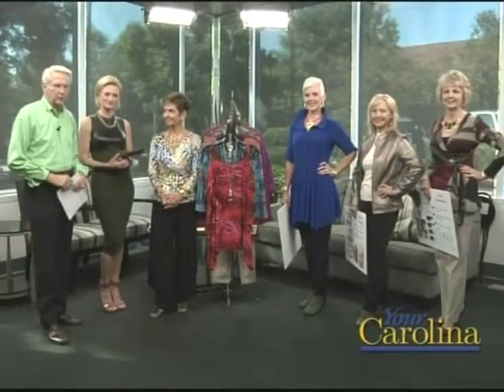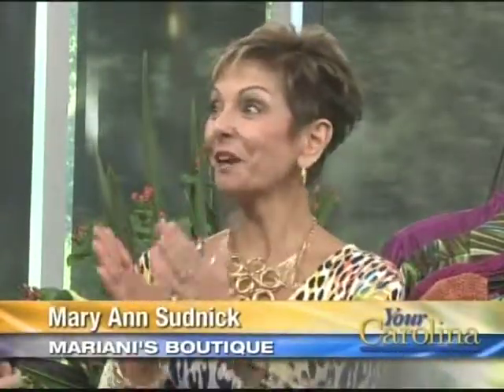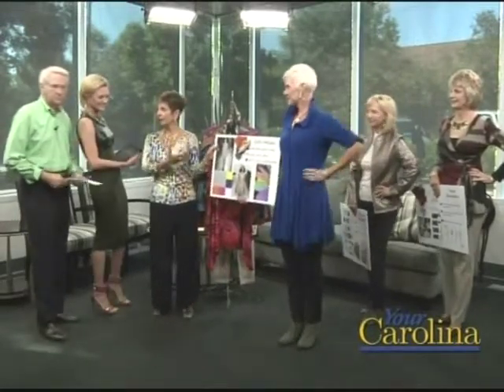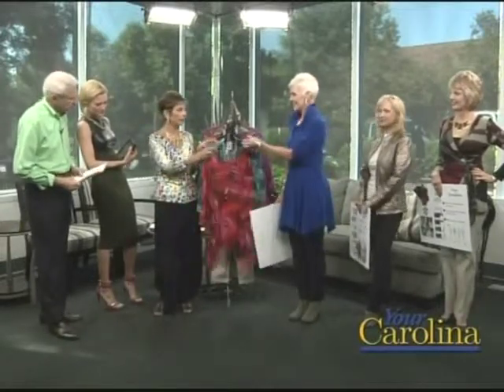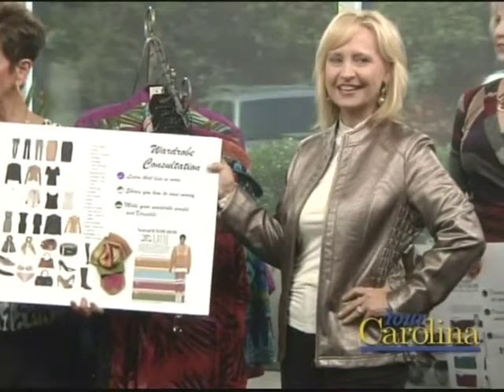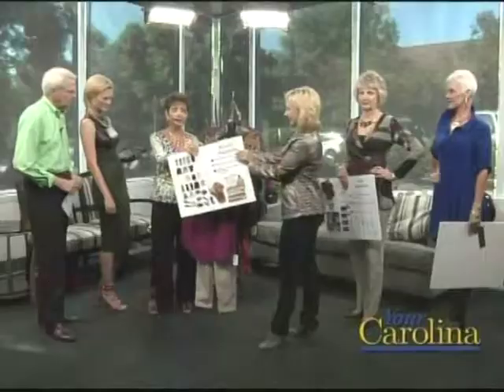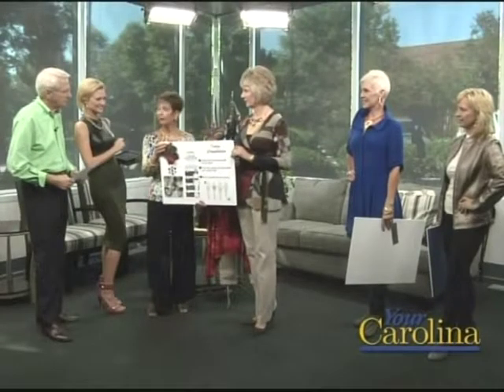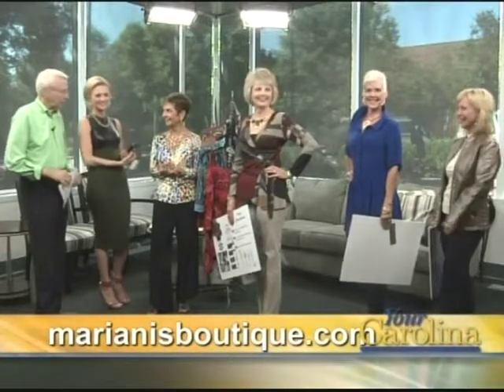Mariani's Boutique on Your Carolina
Mariani's Boutique has been nominated as "The Best Ladies Boutique in the Upstate." Mary Ann spends time with Your Carolina sharing her excitement and what is to come this Fall at Mariani's Boutique in Greenville,SC.